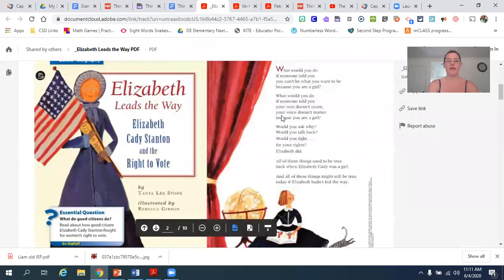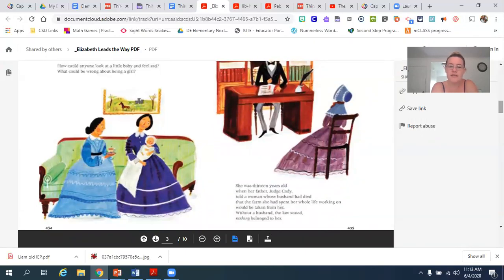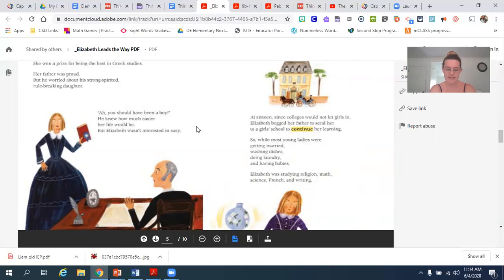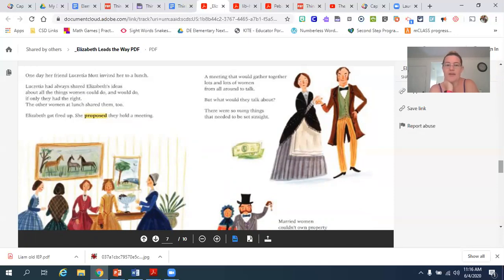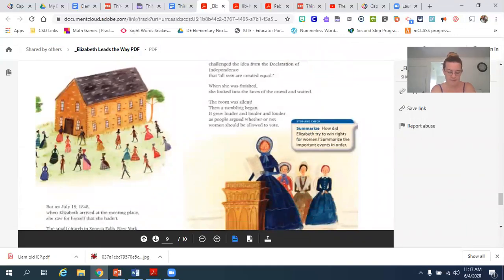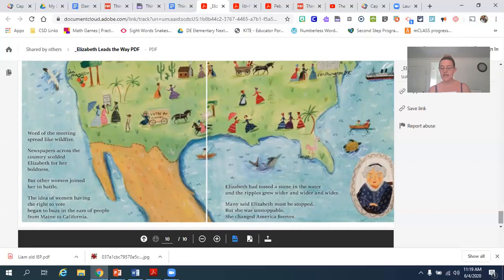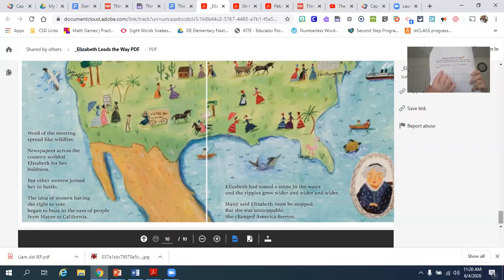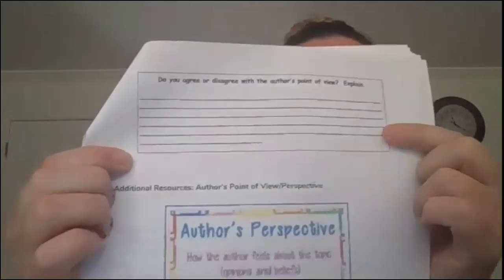3rd Grade Reading Capstone Task #2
3rd Grade Reading Capstone Task #2